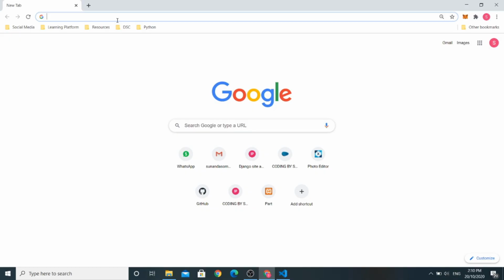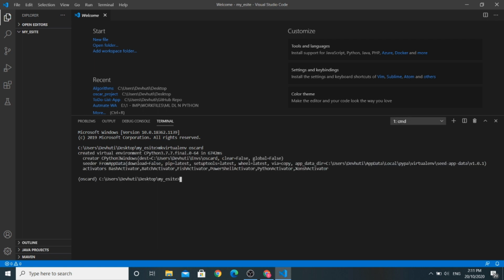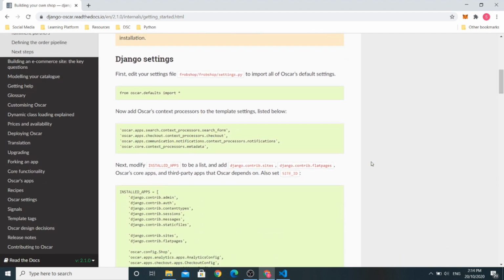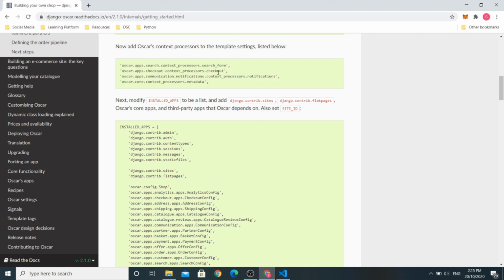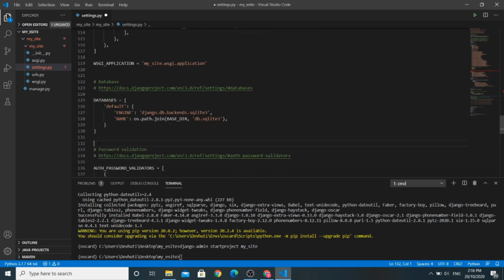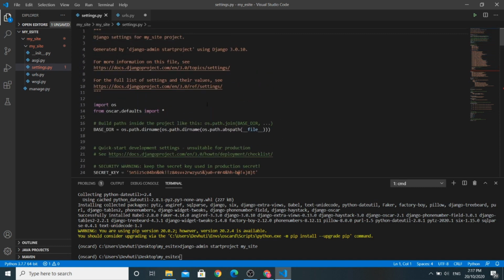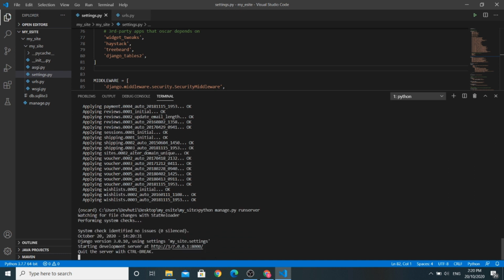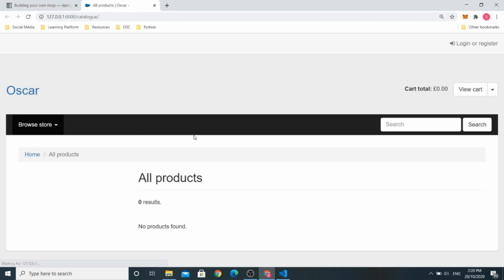How to Install and Setup Django Oscar | E-Commerce Website | Django Oscar #1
Learn To Build a E-Commerce Shopping Website using Django Oscar. Easy and Beginner Friendly Tutorial.

How to setup Django Oscar Framework in Your Machine.

Oscar is an e-commerce framework for Django designed for building domain-driven applications. It is structured so that the core business objects can be customised to suit the domain at hand. In this way, your application can accurately model its domain, making feature development and maintenance much easier.